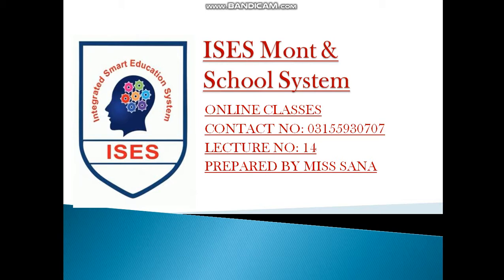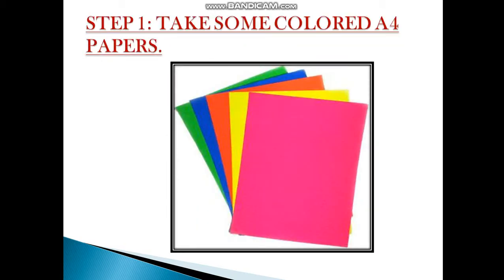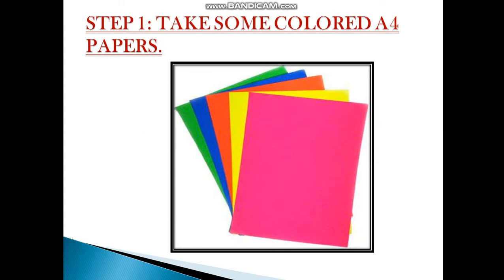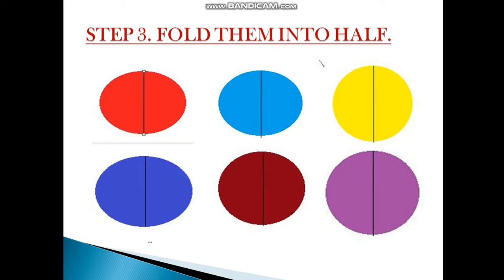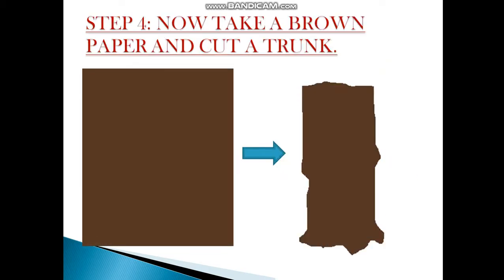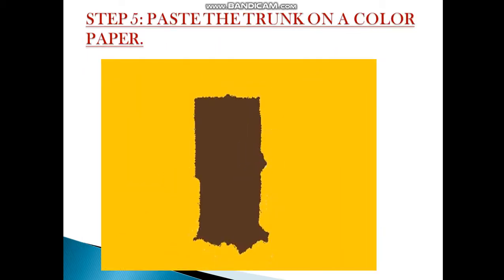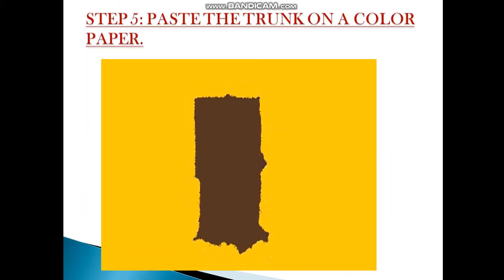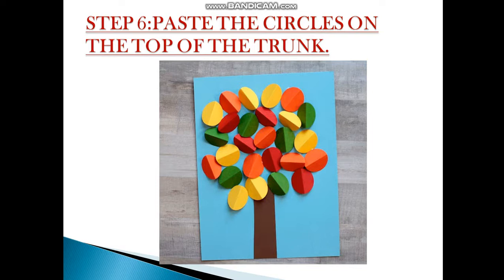ises | playgroup| art n craft | lecture no: 14